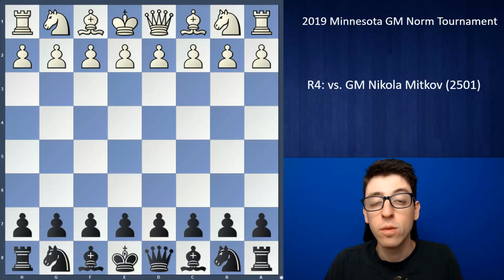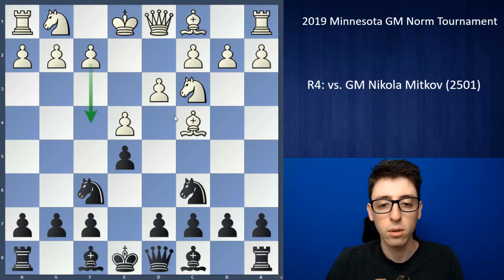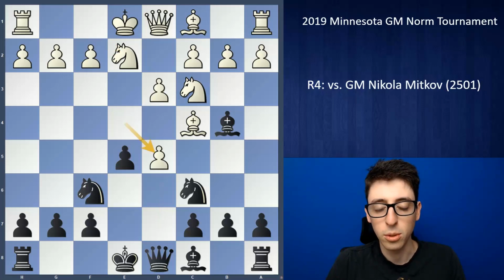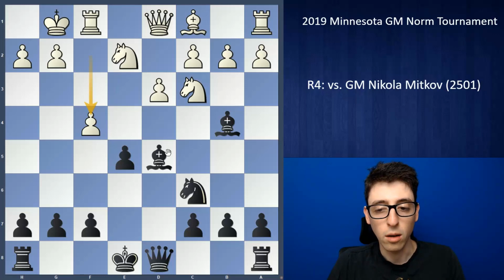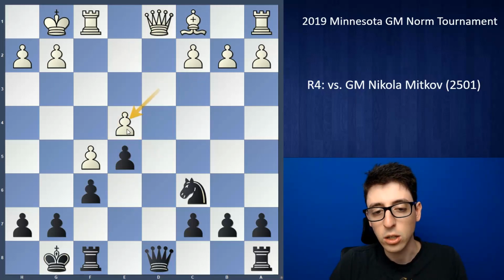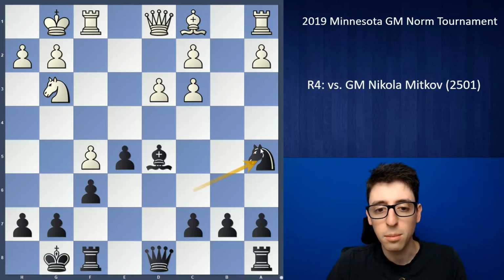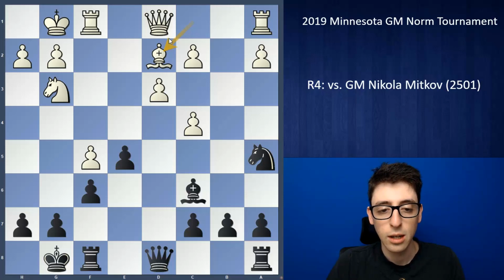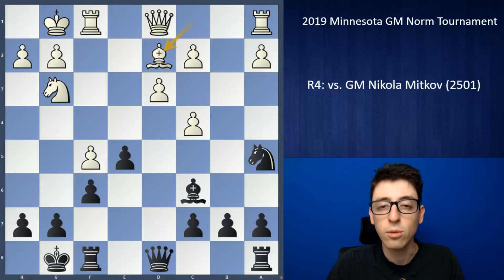Rock Solid - GM Mitkov vs. IM Kavutskiy | 2019 Minnesota GM Norm Tournament: Round 4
This video covers Round 4 of the 2019 Minnesota GM Norm Tournament, where I played against GM Nikola Mitkov (2501).

Full standings of the event (caution: spoilers!) can be seen